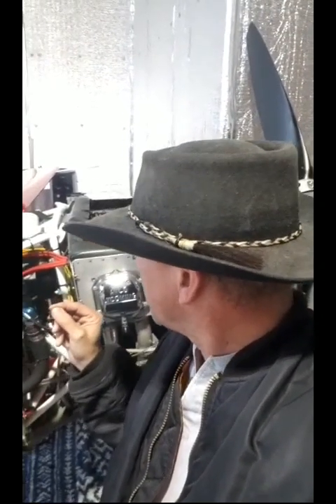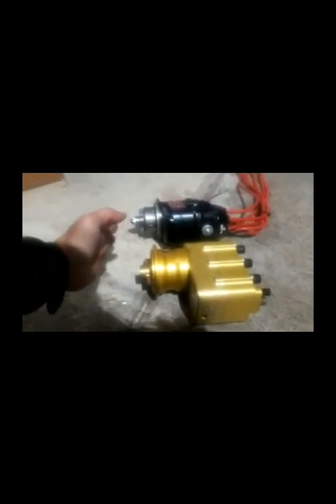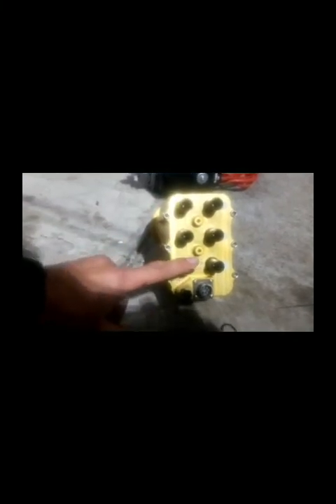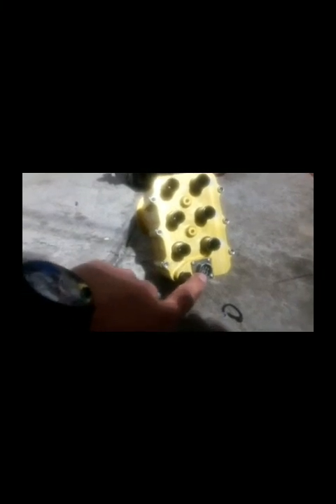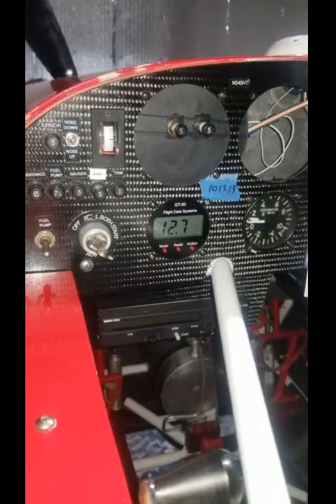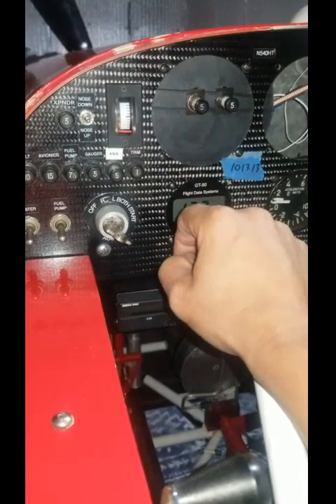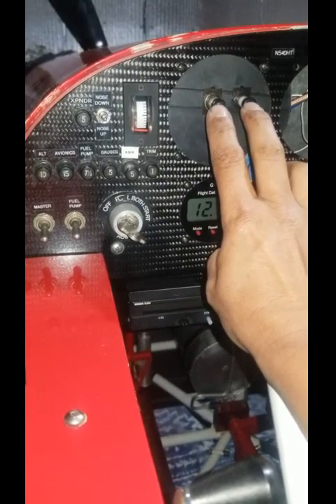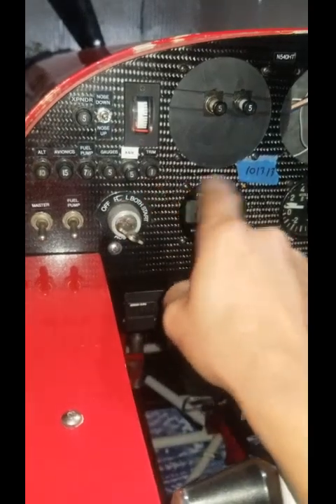EMag install on 540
installing the Emag electronic ignition on a lycoming 540